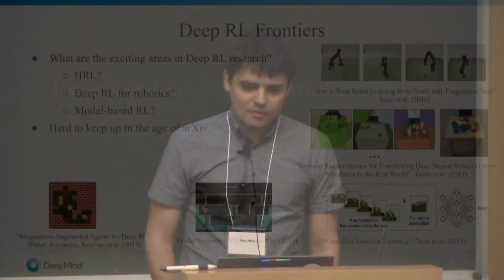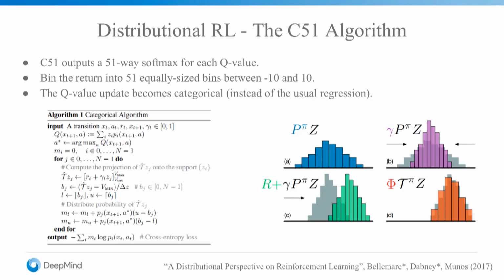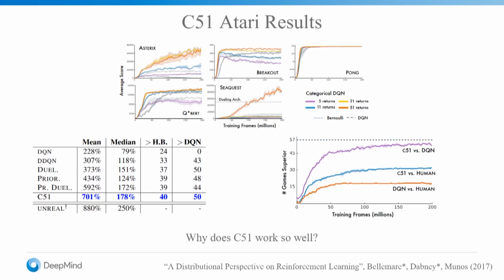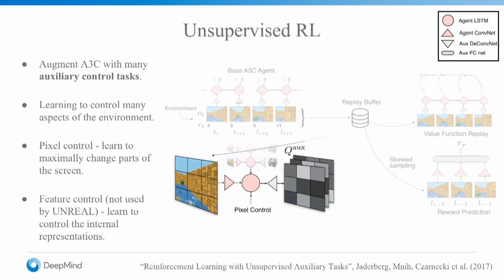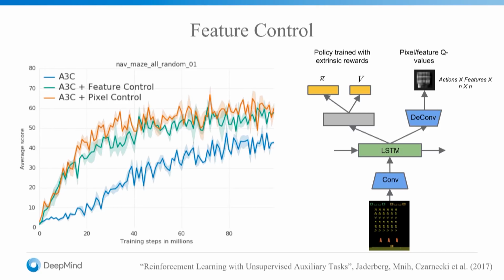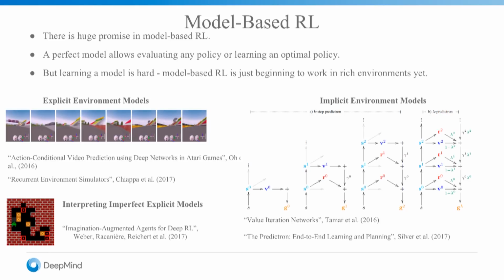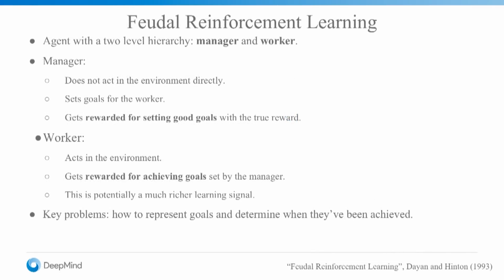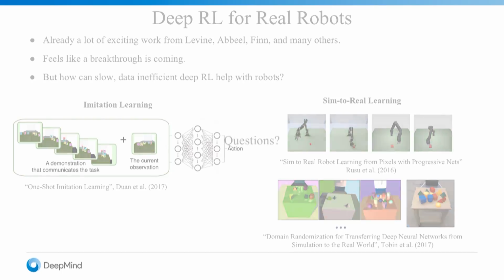Deep RL Bootcamp Frontiers Lecture I: Recent Advances, Frontiers and Future of Deep RL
Instructor: Vlad Mnih (Google Deepmind)
Frontiers Lecture I  Deep RL Bootcamp August 2017 Berkeley
Recent Advances, Frontiers and Future of Deep RL